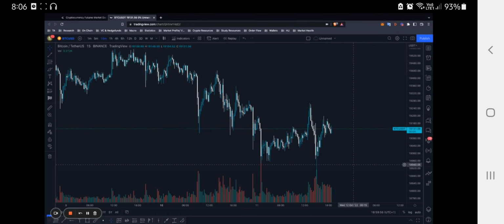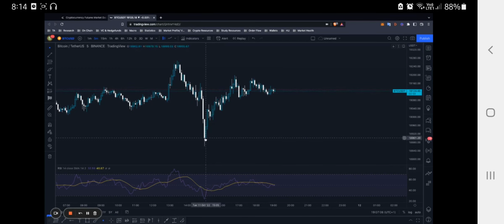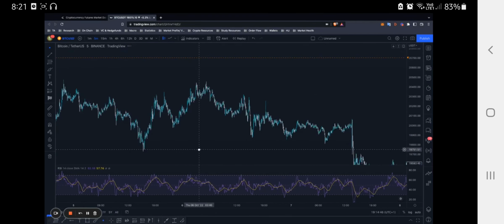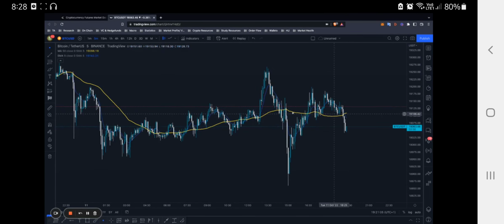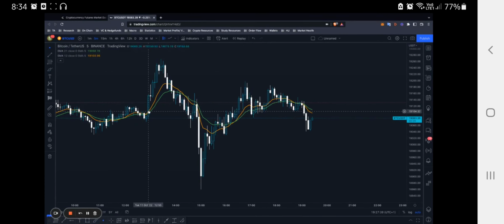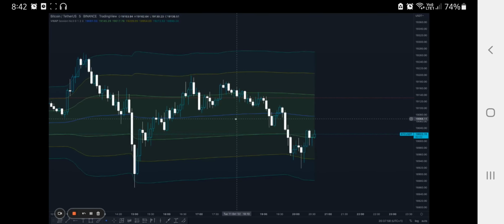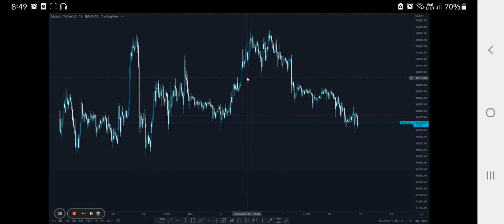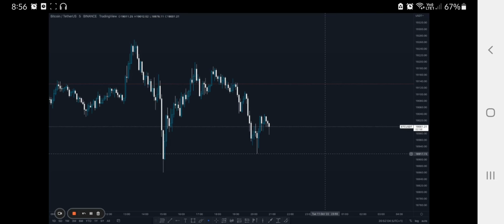1 декабря 2023 г.